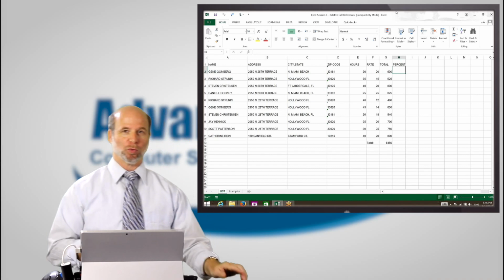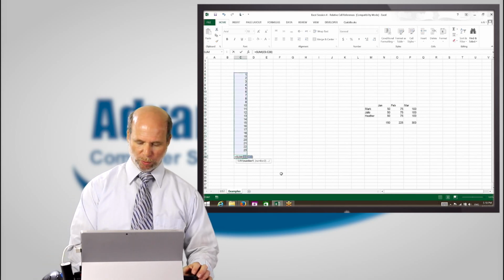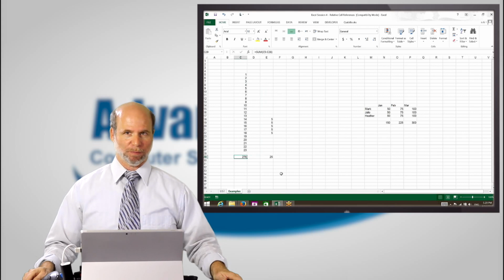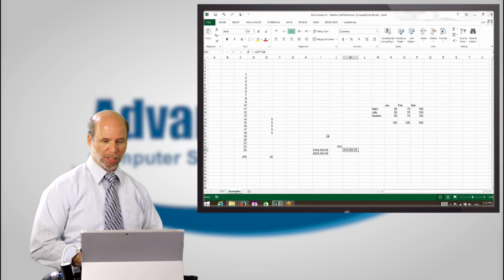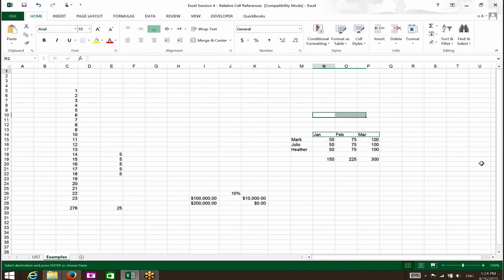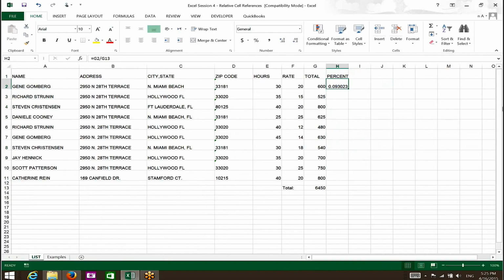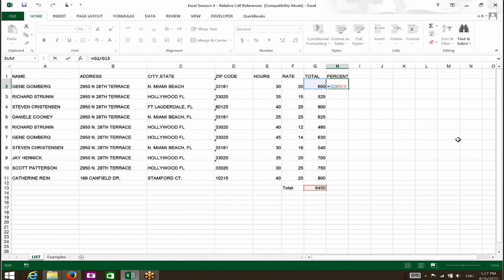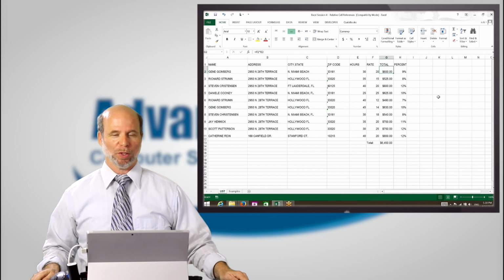Lesson 4: Really understanding Excel formulas!